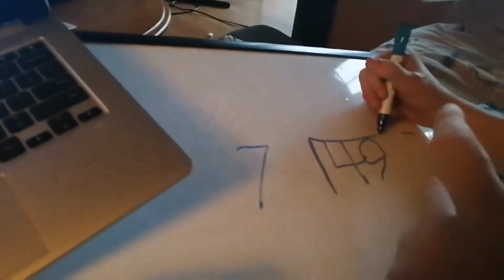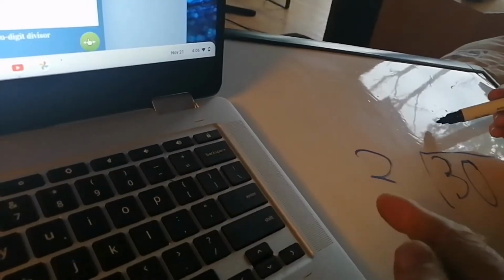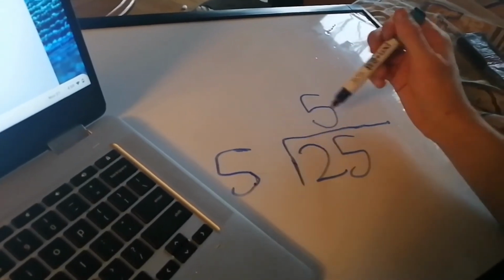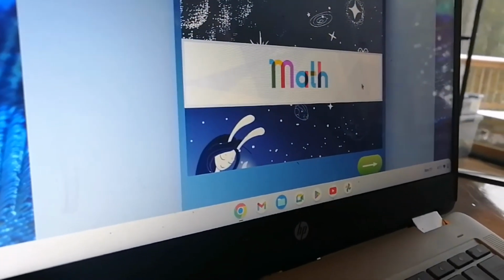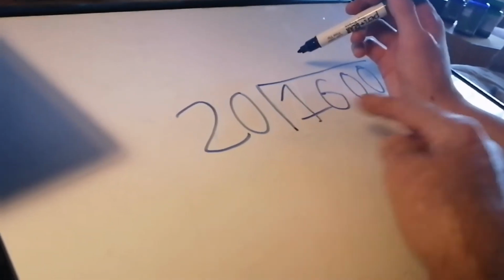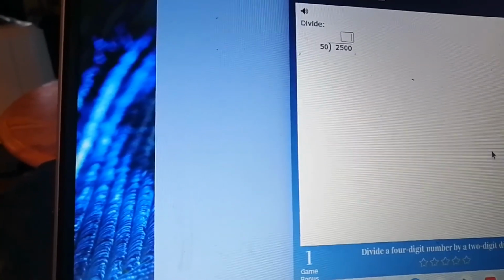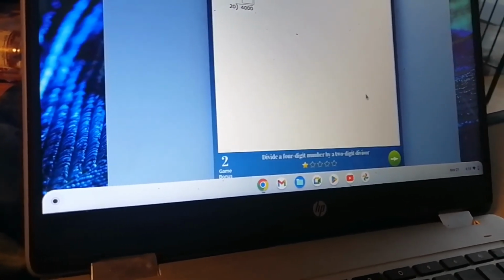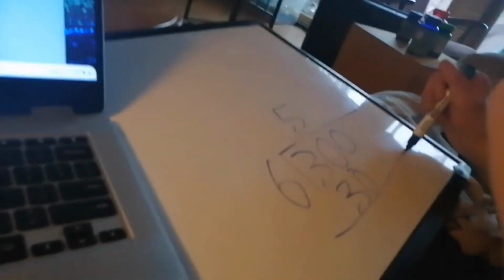Iasius doing simple division problems.... canceling out zeros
. this video shows two important points in teaching Iasius, who has autistic challenges, basic math. 1) At times you have to guide him through the process and help him recall steps involved or at times his multiplication times tables. 2) you can see that by the end of the video that he can be taught and that he can eventually store the correct procedure into his memory.